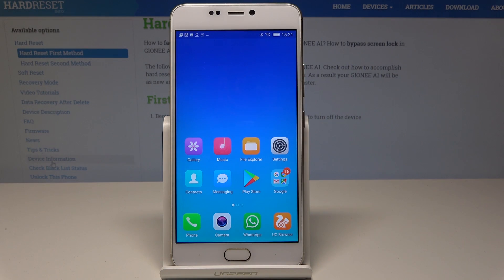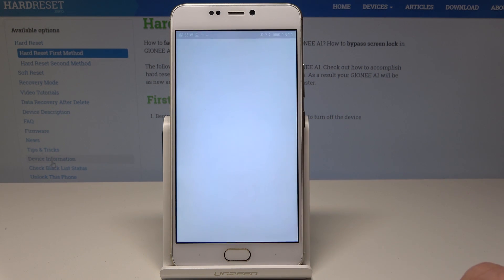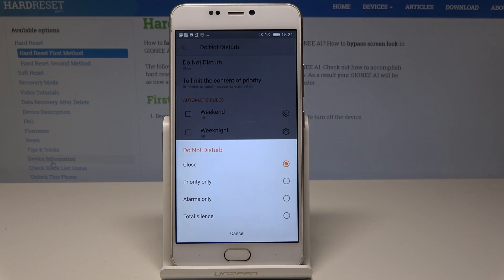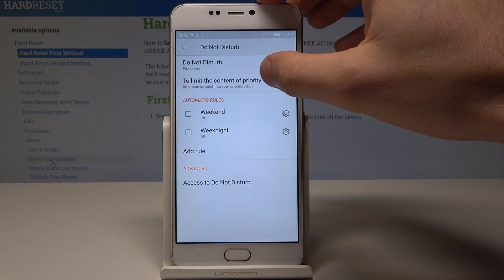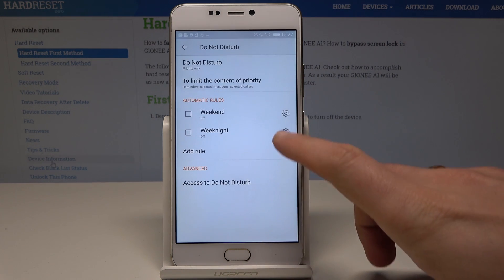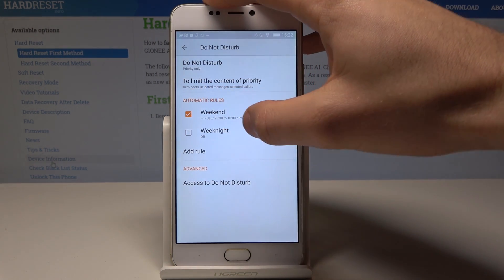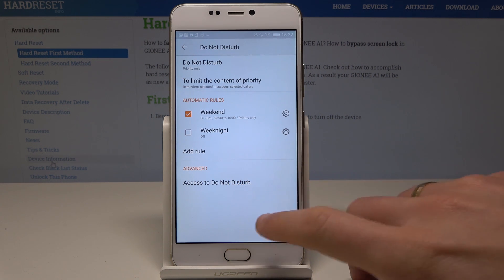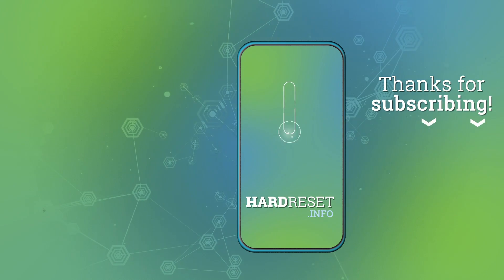How to Activate Do Not Disturb Mode in GIONEE A1 - Silent Mode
You have just found the best solution for all the situation that require you to focus. Watch and learn how to turn on Do Not Disturb Mode in your GIONEE A1. Activate Silent Mode manually or by schedule. Silence all incoming notifications, alerts, incoming calls and similar so you do not get distracted. Then, switch it off whenever you want to.

How to activate Do Not Disturb Mode in GIONEE A1? How to mute GIONEE A1? How to enable DND Mode in GIONEE A1? How to customize Do Not Disturb Mode in GIONEE A1? How to enable DND Mode in GIONEE A1?

Tagi: